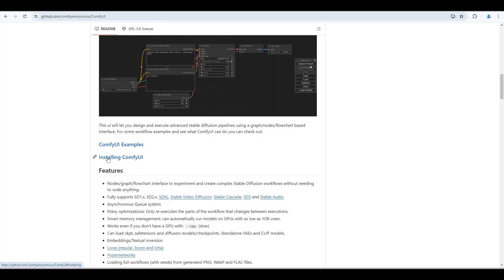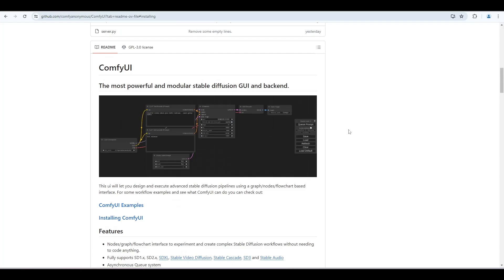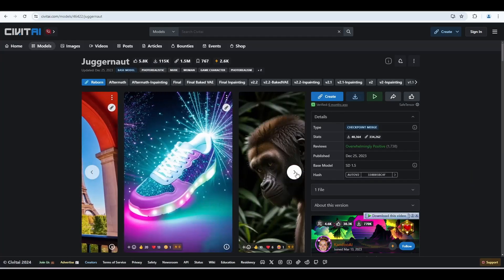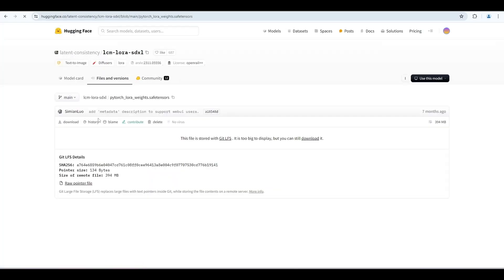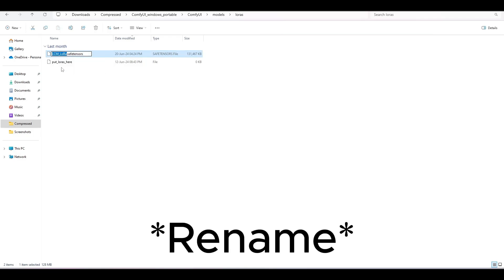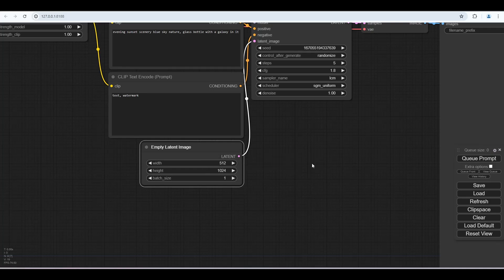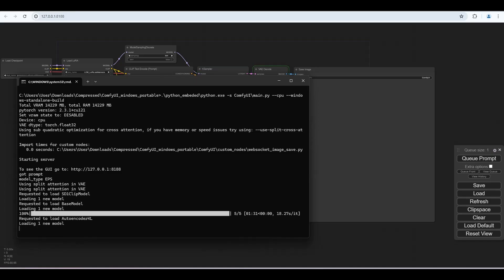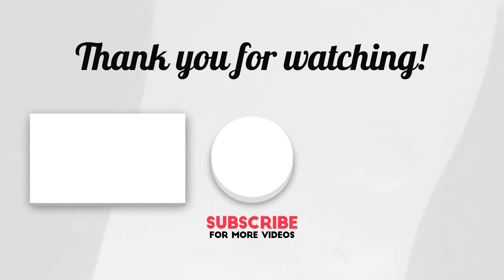Run Stable Diffusion on ComfyUI Without Graphics Card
In this video, we will see how to run Stable Diffusion on ComfyUI without a graphics card.